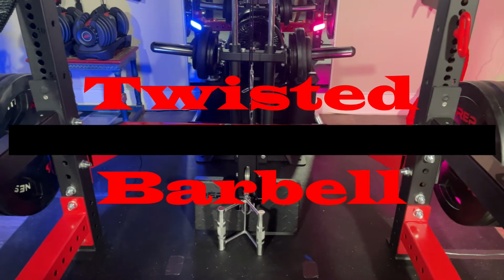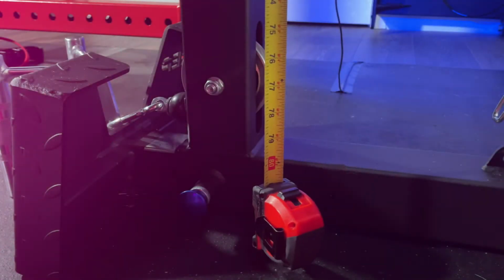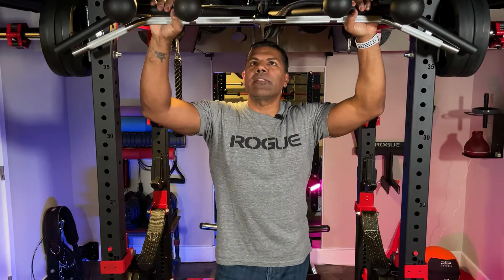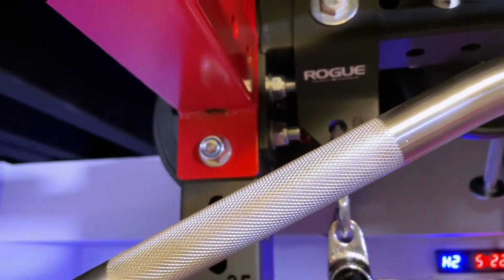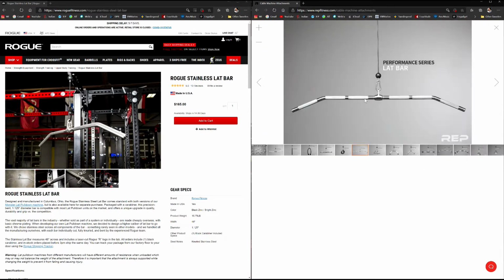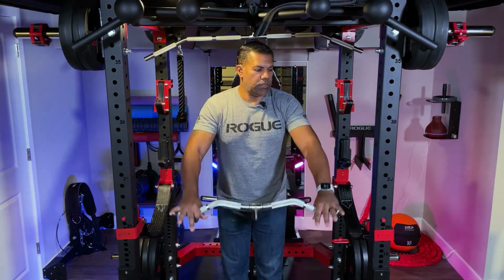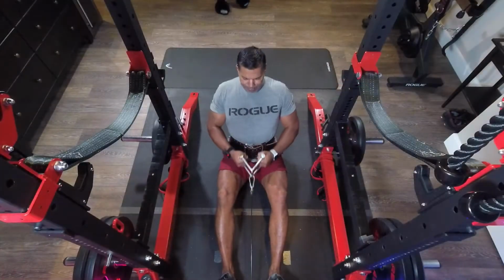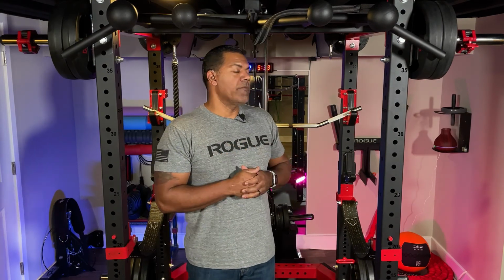REP Fitness LAT/LOW ROW ATTACHMENT & Hard Chrome handles for PR-4000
This an overview/review of the Lat/Low Row attachment for the PR-4000 power rack, as well as for some accessory Lat/Low handles. In my opinion, this is the best Cable Pulley system for a power rack, which adds a great deal of versatility to any workout regimen. The accessory handles for this pulley system are some of the best value, as well.